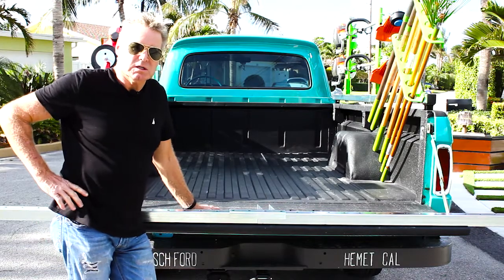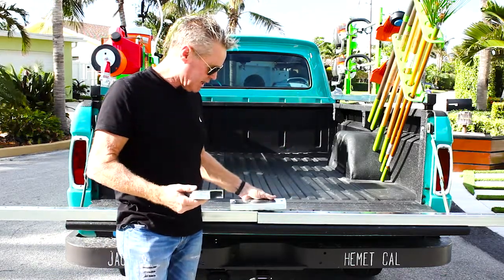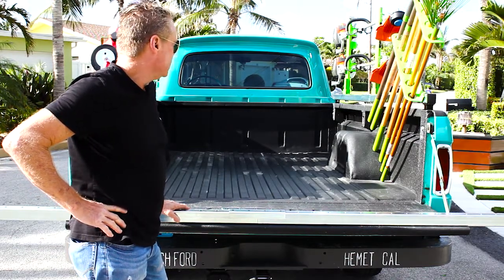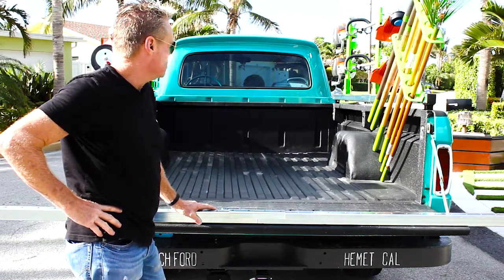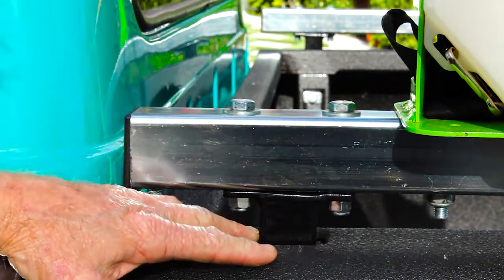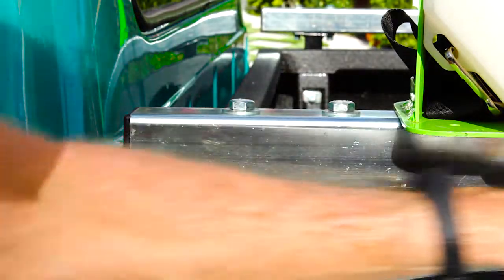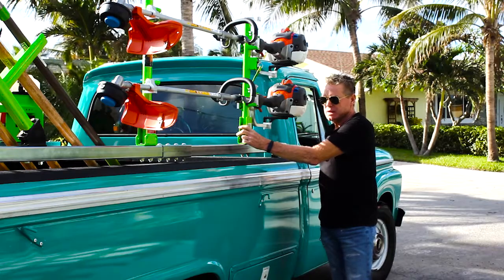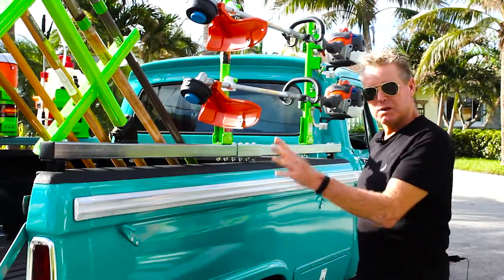AA101 Pick Up Truck Rail System-TrailerRacks.com/Green Touch Industries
Introducing the newly redesigned Truck Bed Rail System for domestic pick-up trucks. The ultimate space saver for those who do not want to or are not permitted to tow a trailer this is the ideal solution. Made in the U.S.A. and zinc coated to withstand any weather condition. Mount any racks you choose to this system from Green Touch Industries.